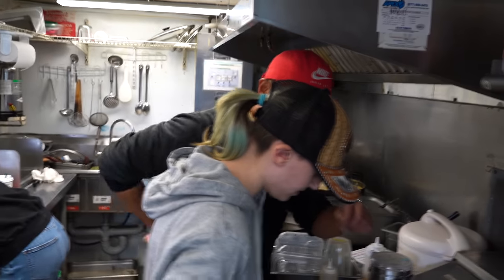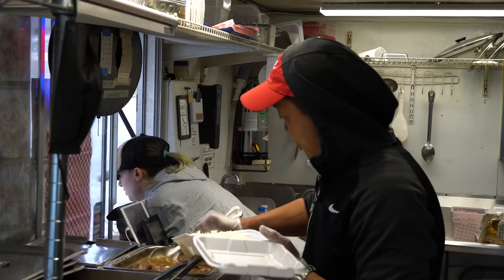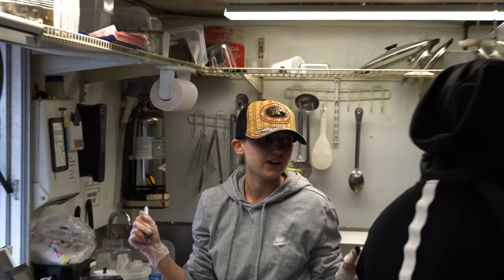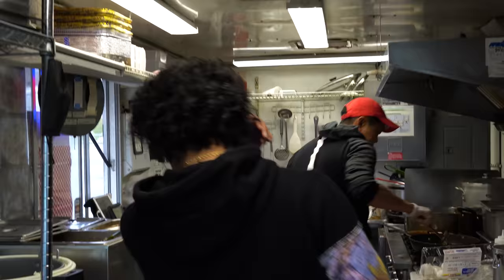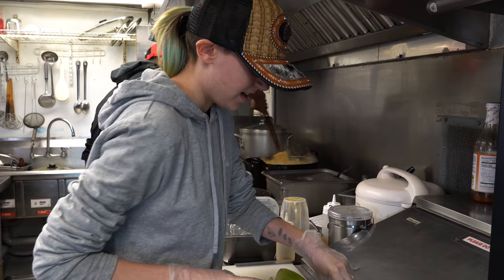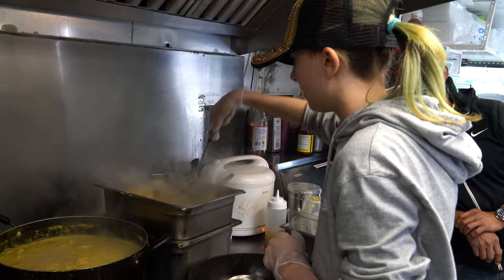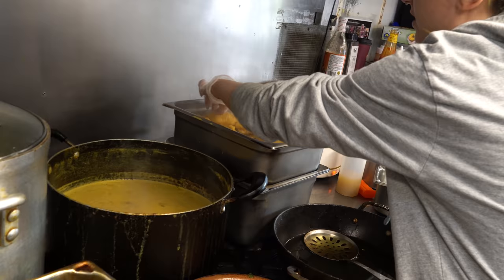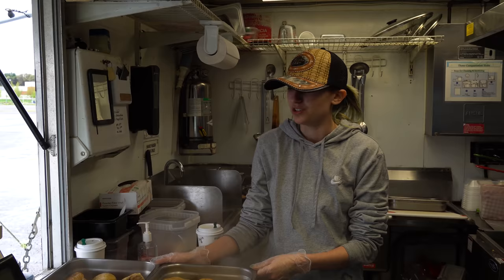CHICKEN CURRY | Chef Bogs Teaches Evelyn His Kitchen Hacks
JABOGS FOOD TRUCK
Joint Base Lewis McChord, WA 98433